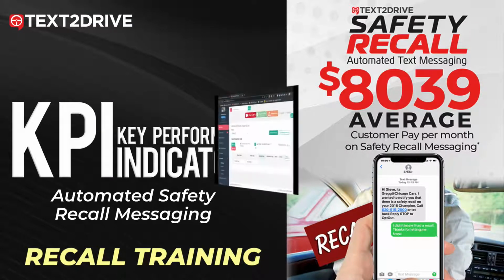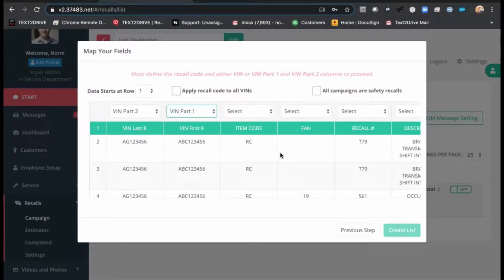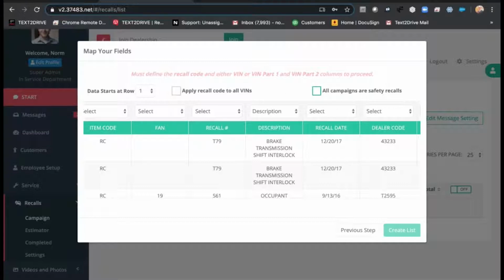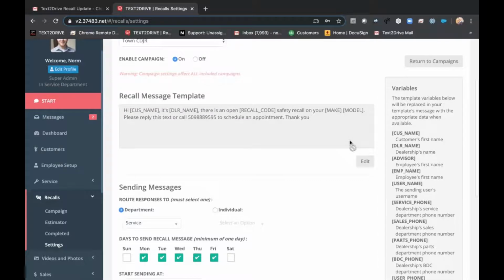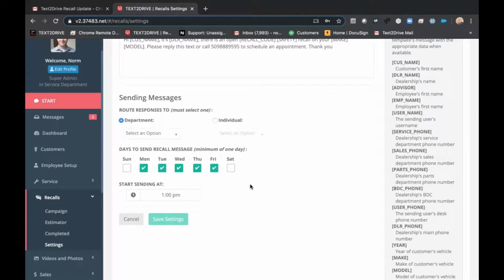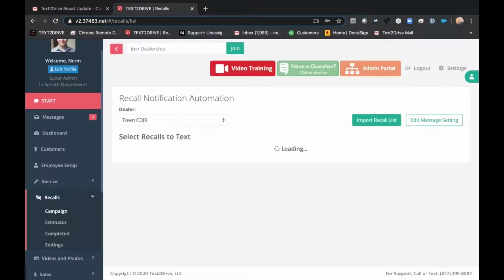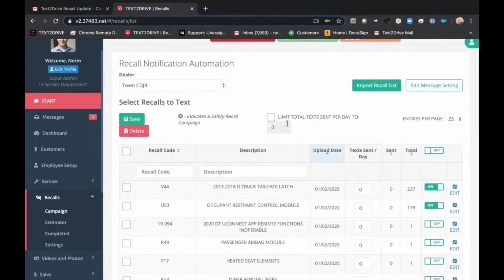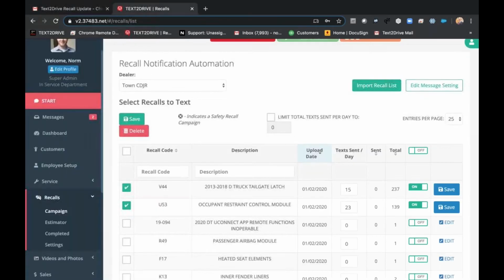Vehicle Safety Recall Notifications Using TEXT2DRIVE | Training 3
Safety recalls are a profitable and largely untapped source of revenue for service departments. TEXT2DRIVE makes it fast and easy to find and filter open recalls and send alerts via text message to affected customers. Never miss out on revenue from recalls again.

Find out how safety recall alerts can generate additional service revenue and let customers know you are looking out for them